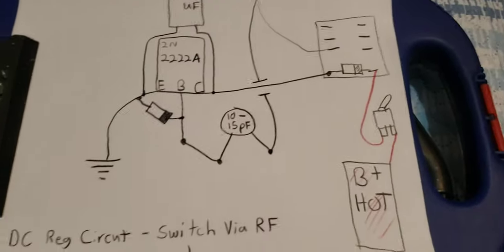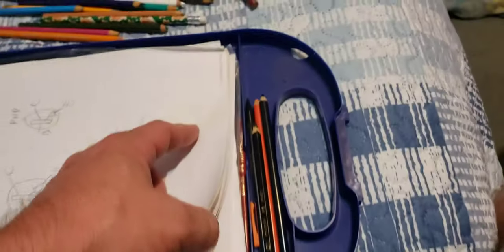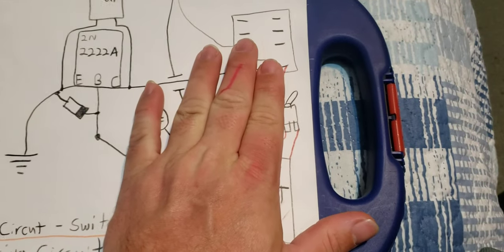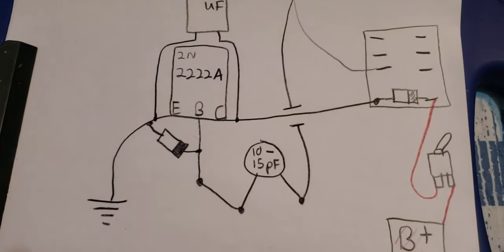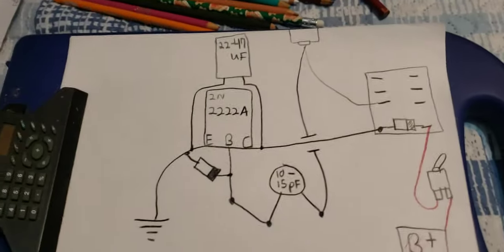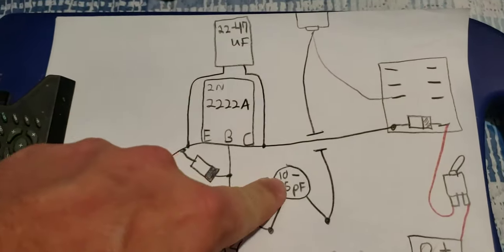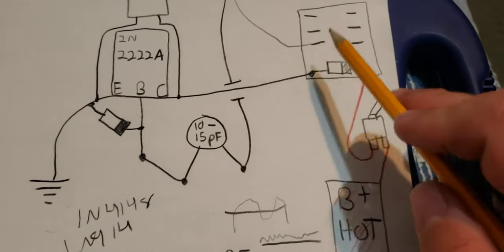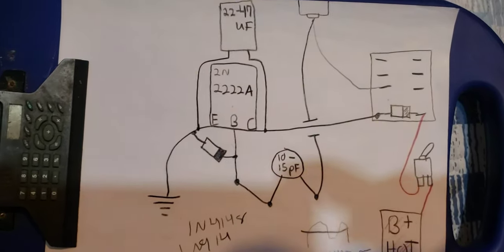Gatekeeper In Amp Building Concepts - RF Keying Circuit - [For The Layman]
One of my buddies which happens to be well known in the Competition Scene with many Trophies 🏆 🏆 🏆 Made a statement calling a Keying Circuit a Relay Igniter Circuit LOL. I had never heard it referred to that before and I liked it. I offered to make a quick video showing him how a Keying Circuit even works but thought I'd share with everyone else also.

Did you know that you could easily support Mr. Gatekeeper and his videos?

I'm not asking for charity or help, but if you've been positively impacted by my videos and would like to give back, you can do so here at the link below. Your contribution will go towards new equipment or anything related to making my videos better for you the viewer. Also I Love to  do Giveaways and my plan is to be the guy that gives away more to his supporters then any other channel that does what I do!!!

I've started my health journey again working out at our local gym. My old place cost twice as much as I'm paying now here at Planet Fitness.
Just over a month in and im feeling way better!

Blows my mind how they can charge as low as they do for this non-signed agreement membership(You can cancel at any time, unlike other gyms)

 If you want to take control over your health and Join Planet Fitness for just $1 down when you use Mr. Gatekeepers exclusive link ONLY!